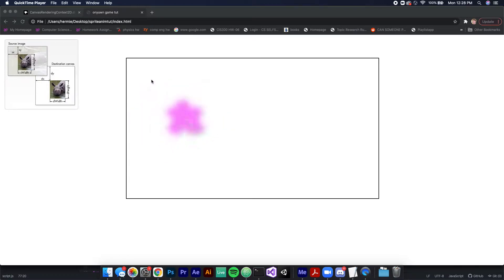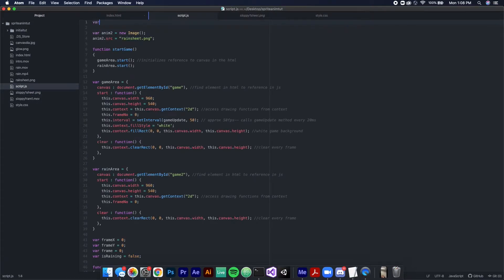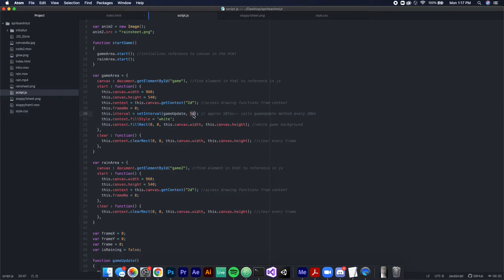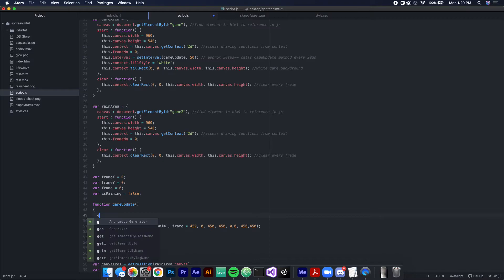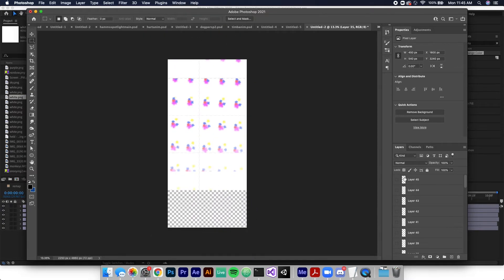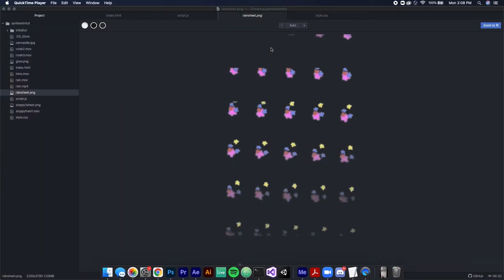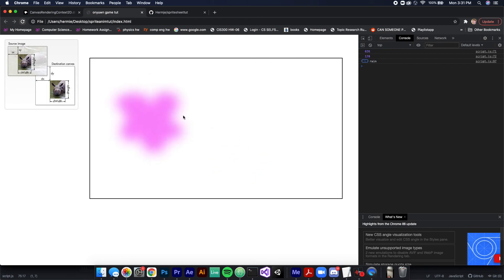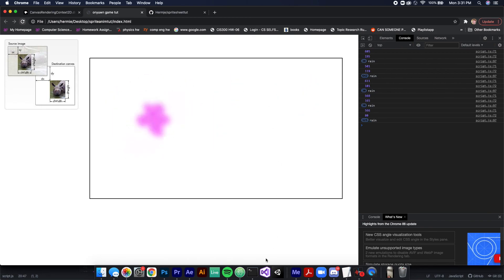HTML Canvas Sprite Sheet Animation Tutorial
how to make sprite sheet based animations for html canvas games. learned how to incorporate my usual animation process into this format by converting AE comps into sprite sheets and wanted to share.

want to try and make more tutorials about things. might do some more concise ones on canvas game design. let me know what you think of this and if you make anything cool from it :^) also comment any questions and i'll try to answer, trying my best at teaching.